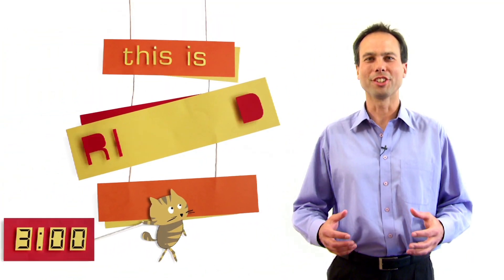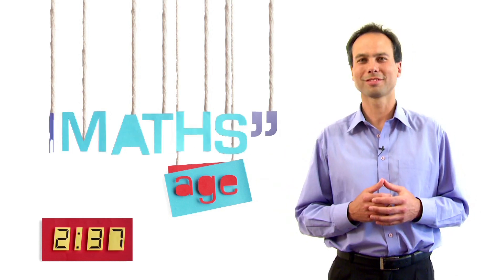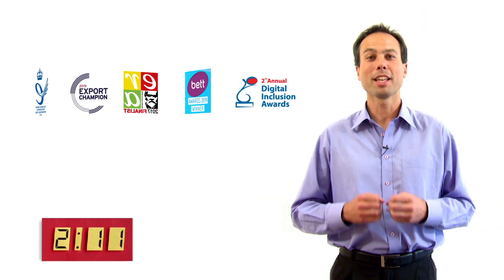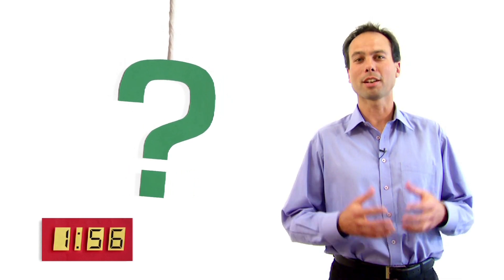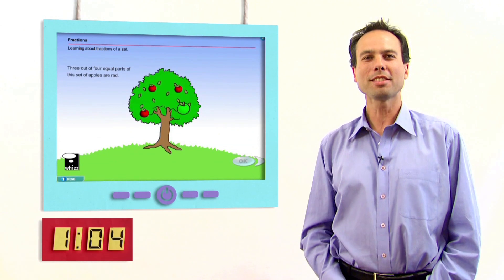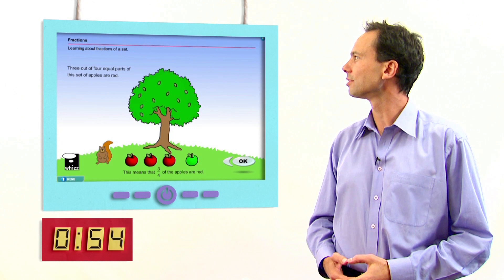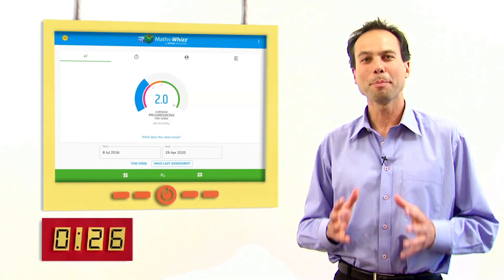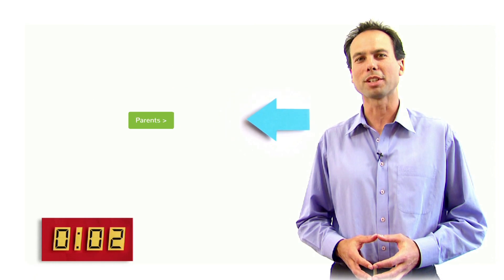Maths-Whizz Virtual Maths Tutor Introduction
See Whizz Education's virtual online maths tutor in action, with Whizz CEO, Richard. In just three minutes, find out how you can boost confidence and ability in maths with Maths-Whizz.